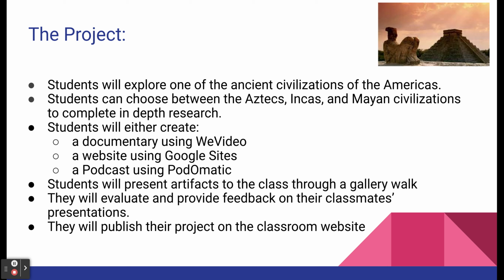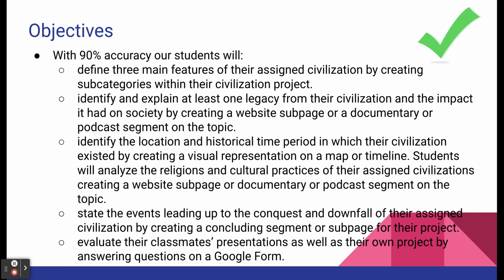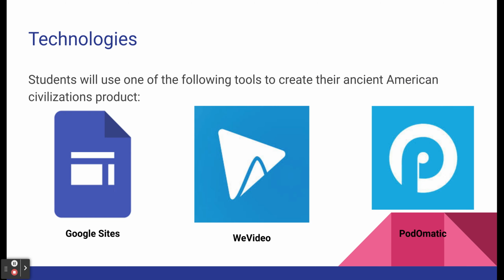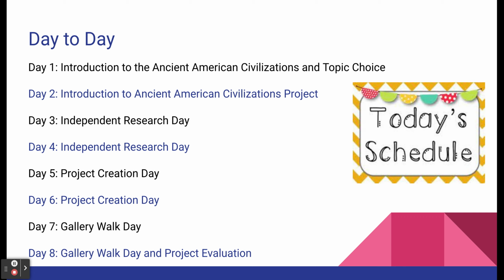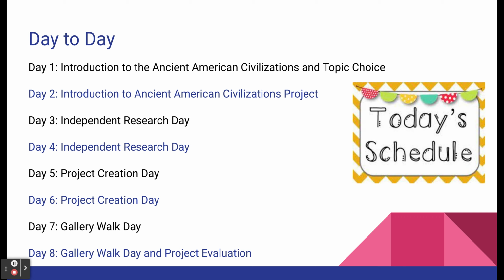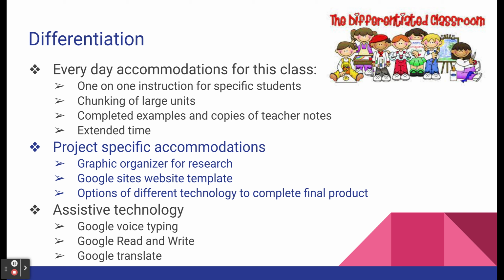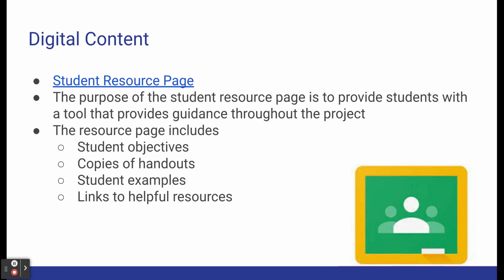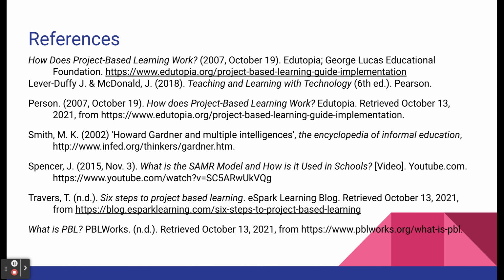Ratterman and Parrinello Unit Design Presentation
Final Project Unit Design: World History Civilization Exploration Project